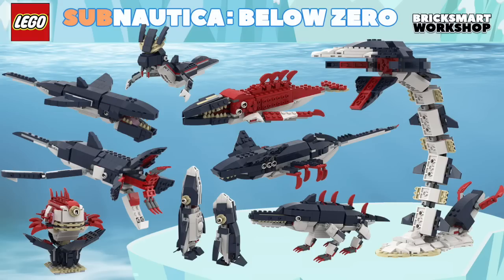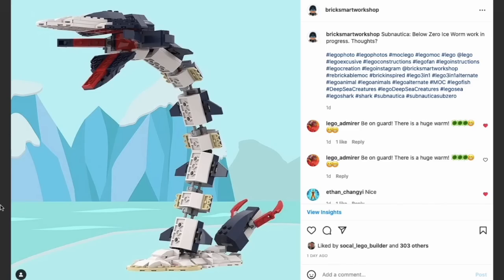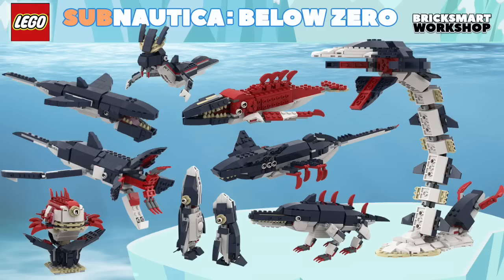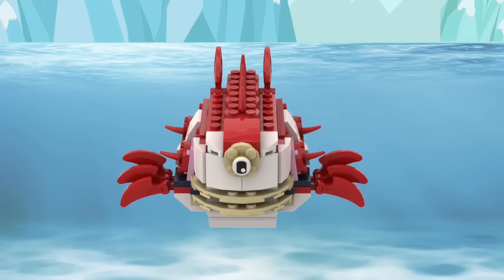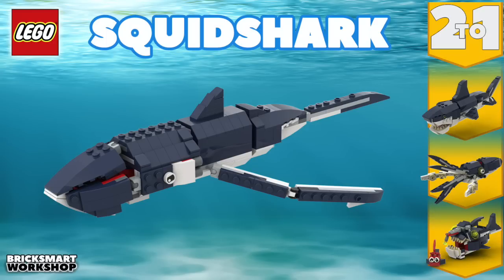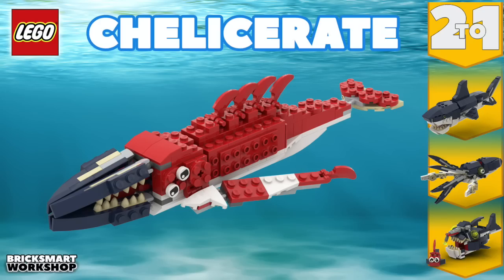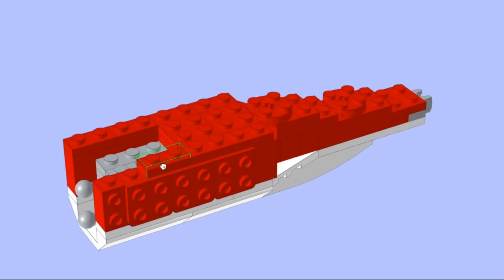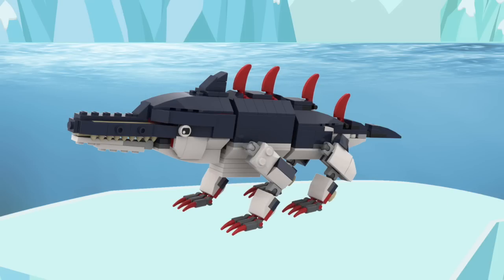SUBNAUTICA BELOW ZERO LEGO 31088 PART 13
So here’s Part 13 in my Lego Deep Sea Creatures series. Thank you to all of you who’ve been waiting patiently for it. This time round we’ll be looking at EIGHT Subnautica Below Zero creatures that are all new MOC 2 to 1 alternates of the LEGO 31088 Deep Sea Creatures Set. PLUS one special 4 to 1 MOC, the Ice Worm.

The new MOCs are the Pengwings, the Crashfish, the Squidshark, the Brute Shark, the Sea Monkey, the Chelicerate, the Shadow Leviathan, the Snow Stalker and the 4 set Ice Worm.

In this video I will present digital builds of two of these MOCS; the Brute Shark and Chelicerate.